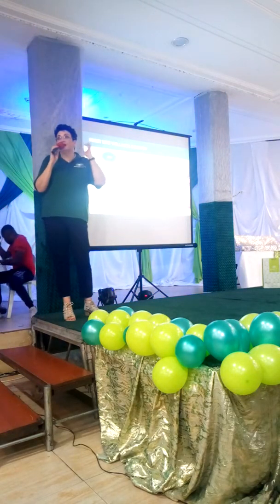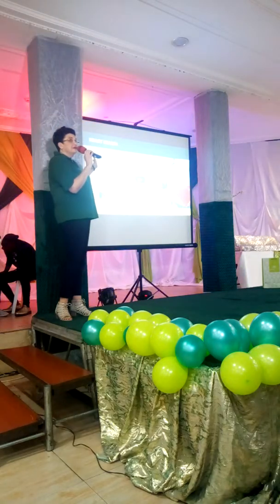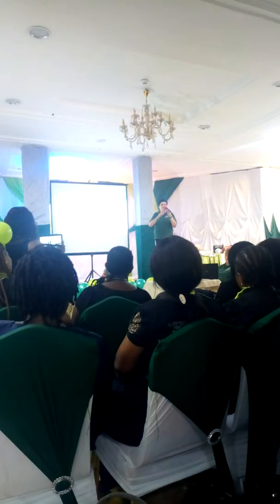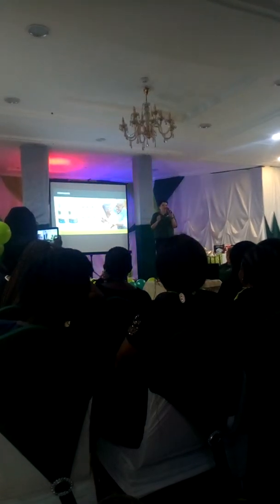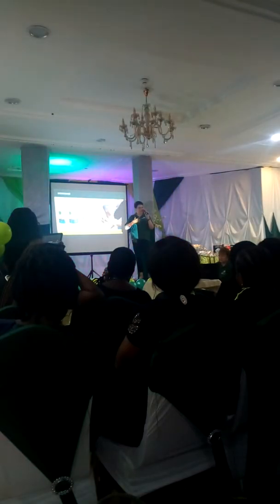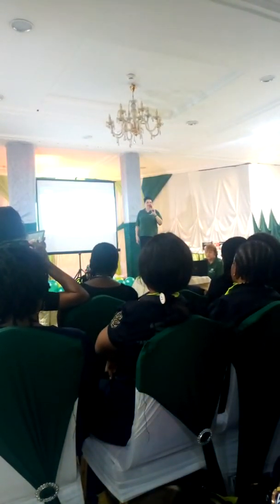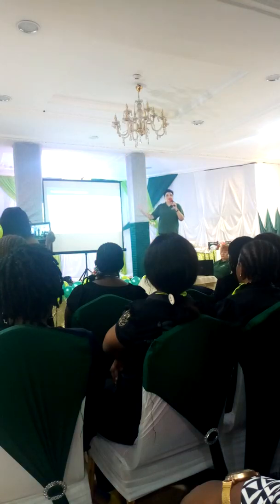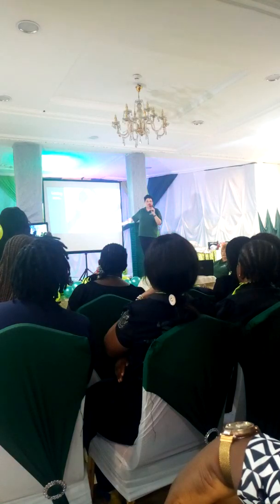Healthgarde Product Presentation Launching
Healthgarde Premium quality product presentation.